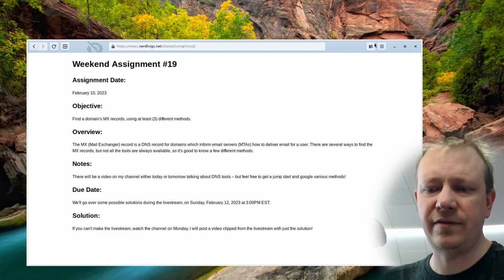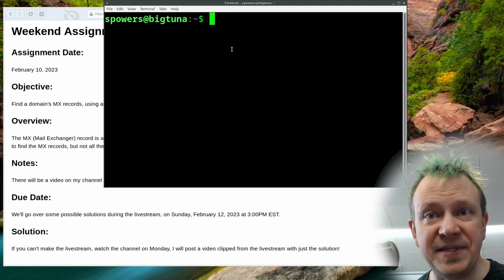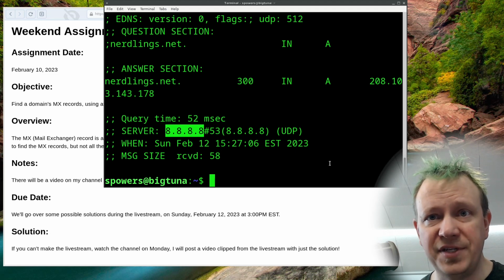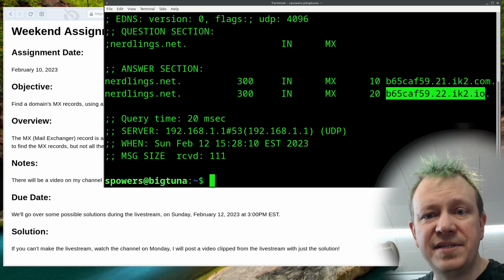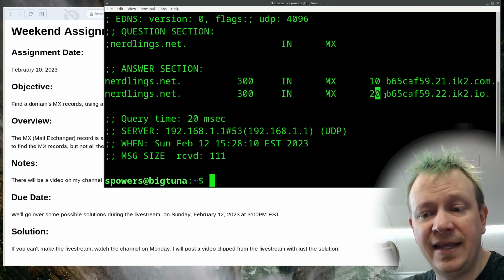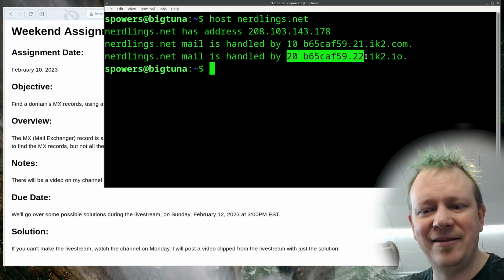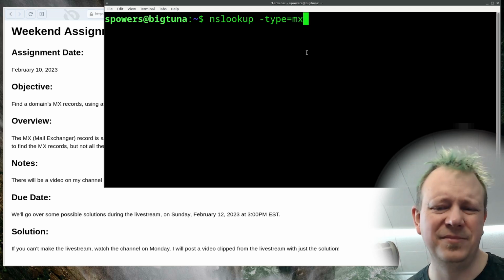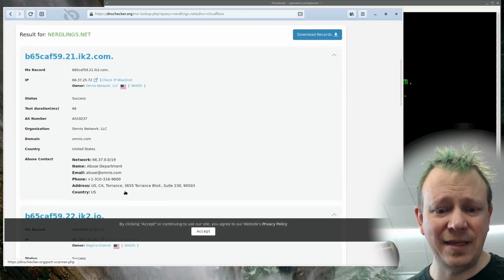Finding MX Records (Weekend Assignment #19 Solution)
Using Linux, you can find a domain's Mail Exchanger (MX) record various ways. If you're not on the Linux commandline, you can even find the information via websites. This weekend assignment was to find MX records for a domain in (3) different ways. The full assignment is here:

The video I reference in this solution is from the Linux+ series we're doing, specifically this video:

If you'd like to participate in the weekend assignments, head over to the Discord, where the link is posted on Friday for that Sunday's livestream:

SuperStickers, etc!